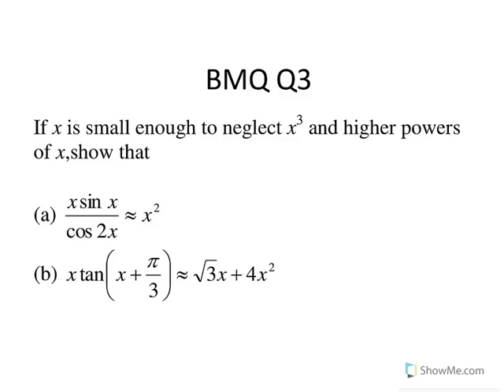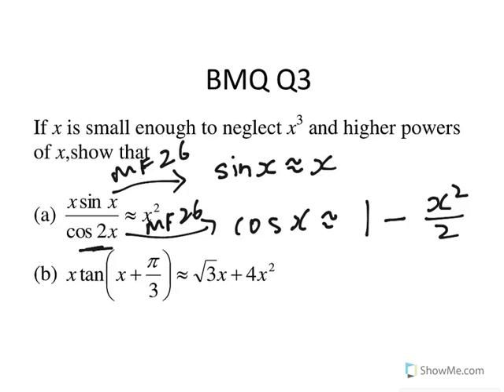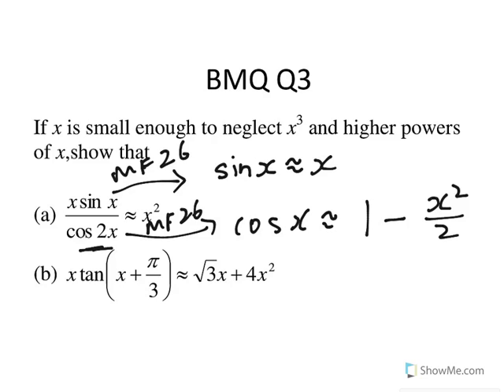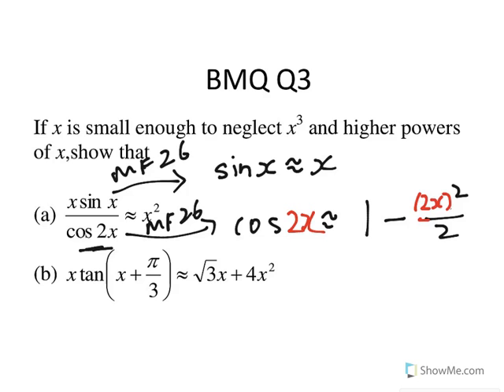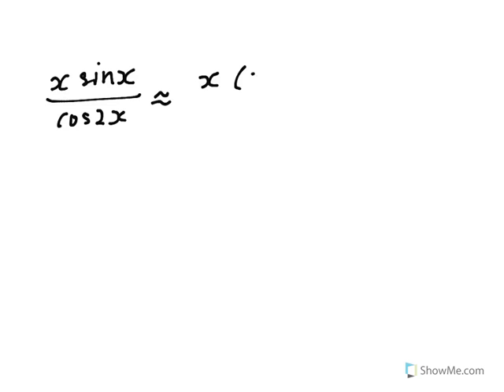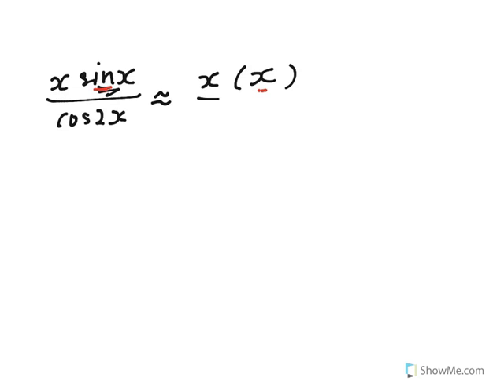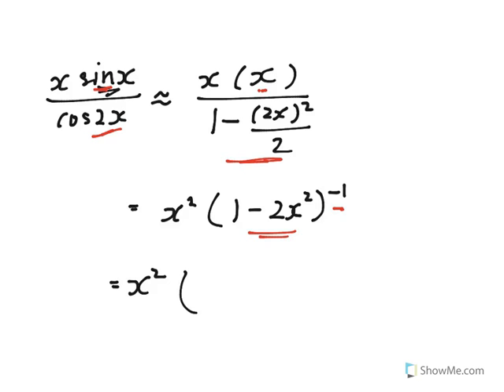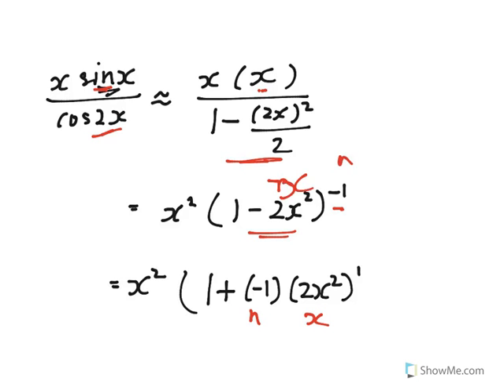2016 SH1 Power Series Tutorial BMQ3a